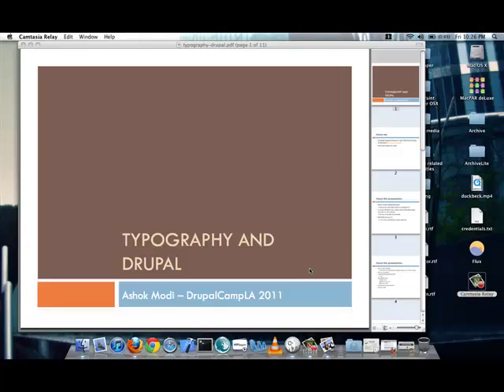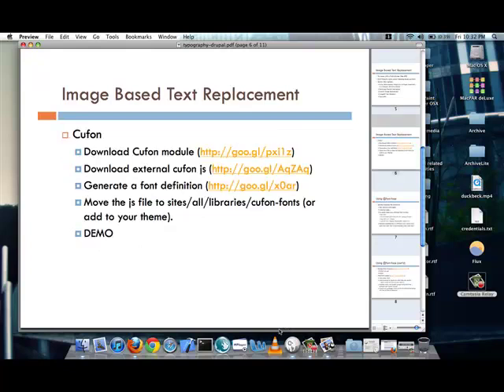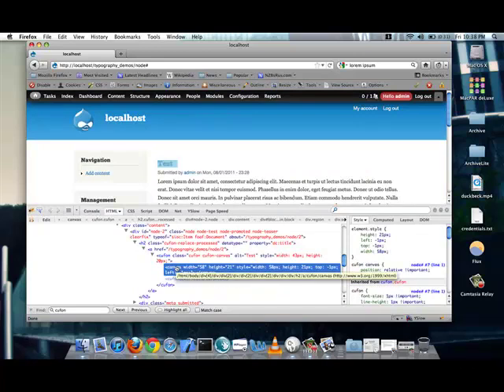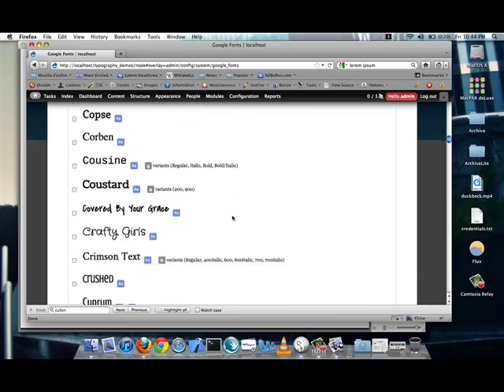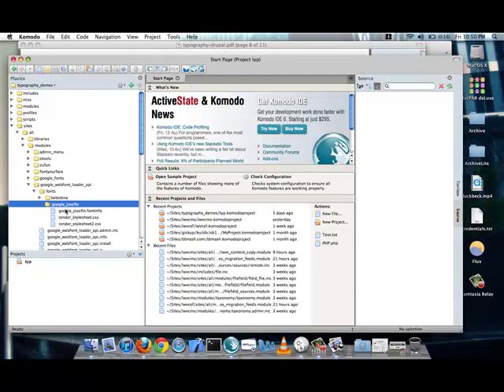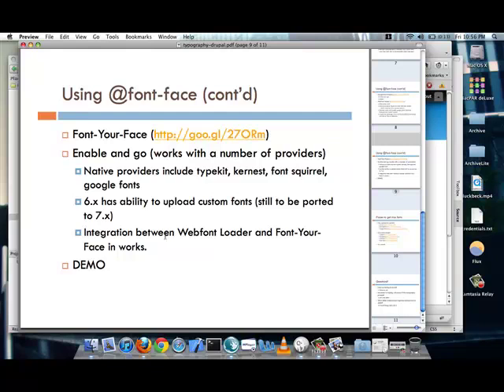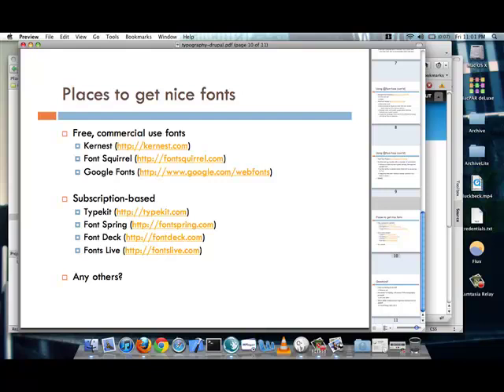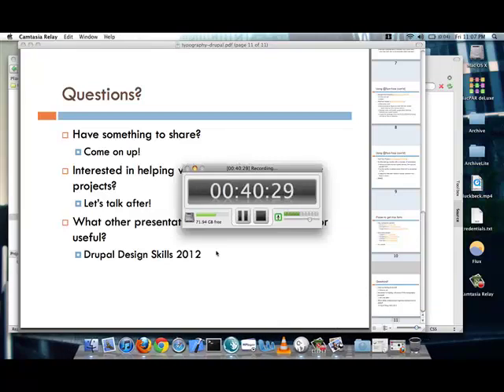DrupalCampLA 2011 Drupal Modules for Typography